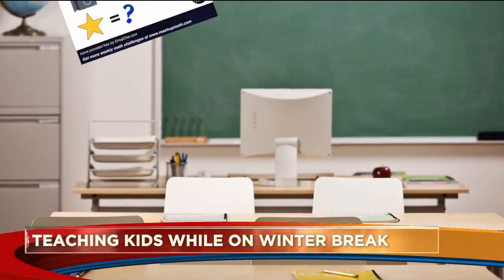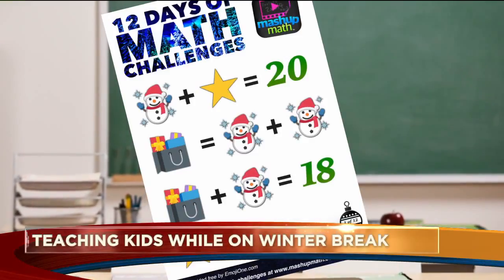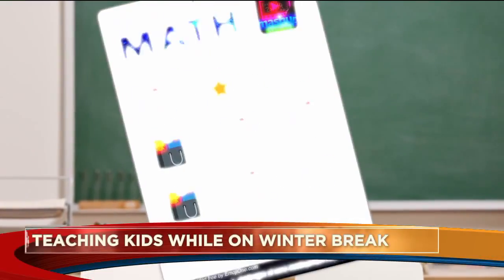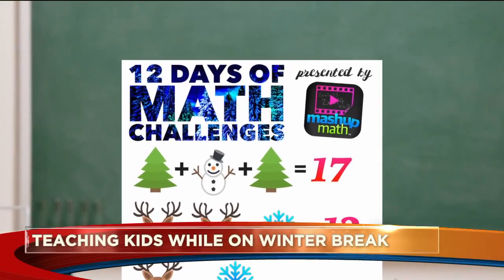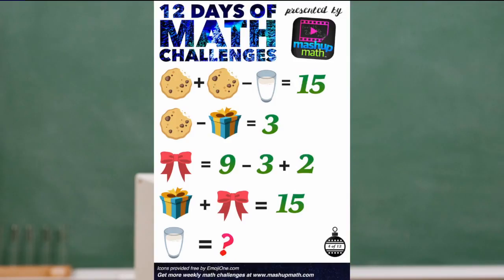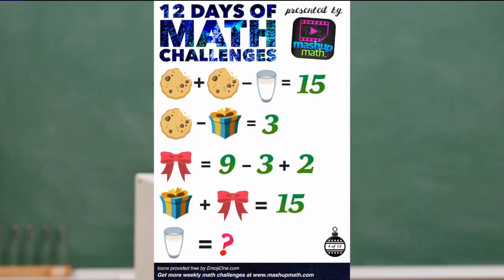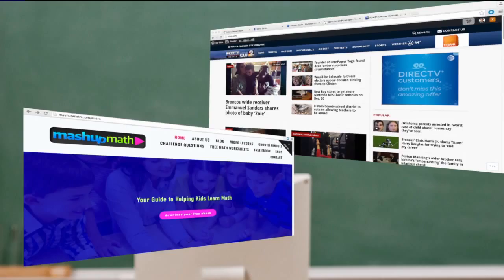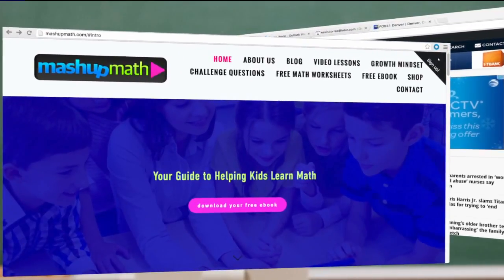Anthony Featured on FOX31 Live News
I had the opportunity to promote our "12 Days of Holiday Math Lessons" live on Fox31 News this week!